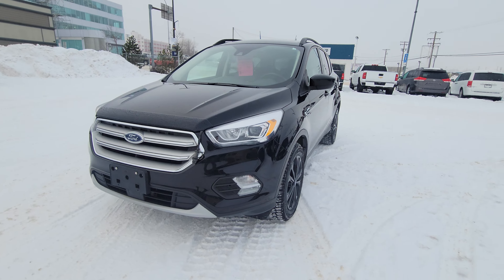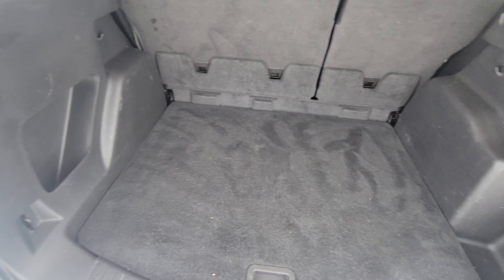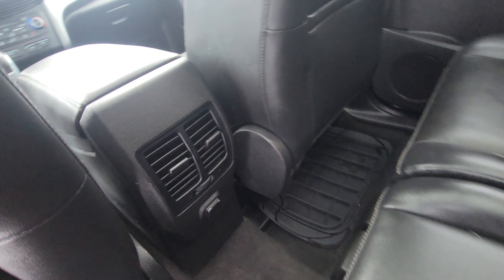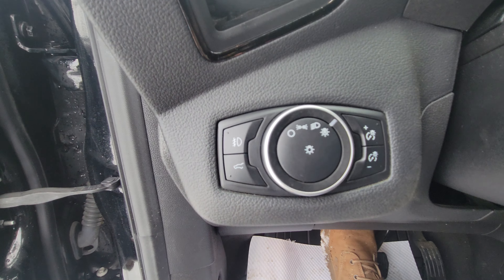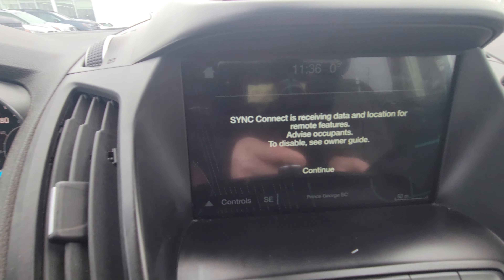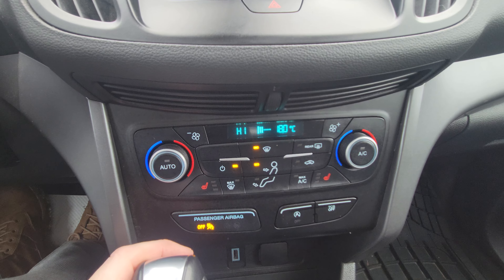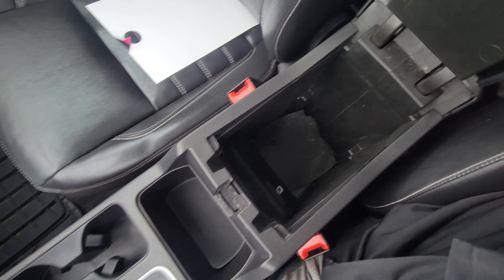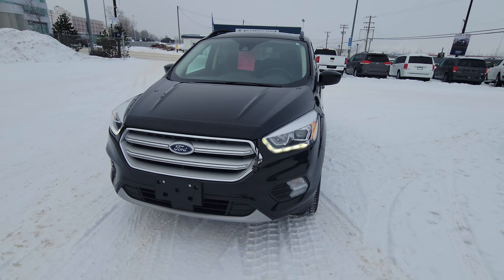2018 Ford Escape SEL | Stock# 23OB854320 | Pricing: $25,995 + Doc and Tax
2018 Ford Escape SEL | Stock# 23OB854320 | Pricing: $25,995 + Doc and Tax
94,411 KMS
1.5 Liter Engine
Automatic Transmission
All-Wheel Drive

Come in to Subaru of Prince George for a test drive of this 2018 Ford Escape SEL. This model comes equipped with a 1.5L engine, 94,411 KMS, it has 4x4 capabilities and an automatic transmission, seating for 5 with 4-doors. It has a Shadow Black exterior and a black/grey leather interior. It also comes with a Backup Camera, Remote Start, Air Conditioning, Keyless Entry, and Cruise Control. If you would like more information you can view the Carfax Report. You can test drive this unit at Subaru of Prince George by calling or stop by to view this model.

Subaru of Prince George
105 Brunswick St, Prince George, BC V2L 2B2